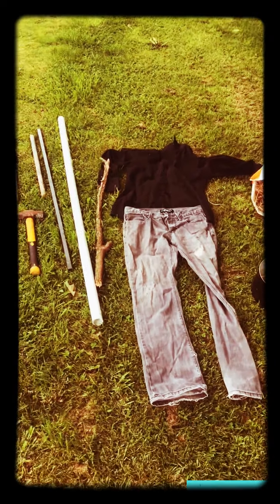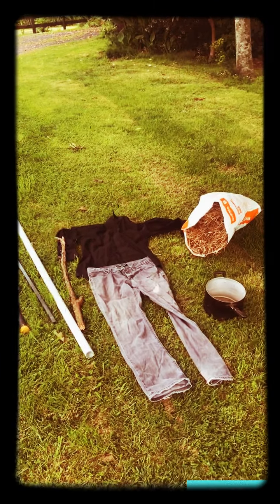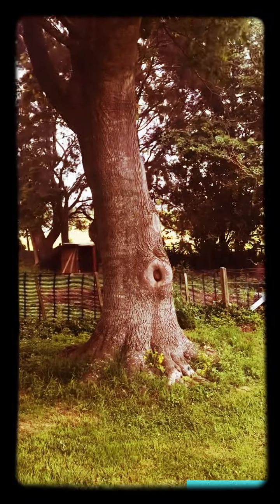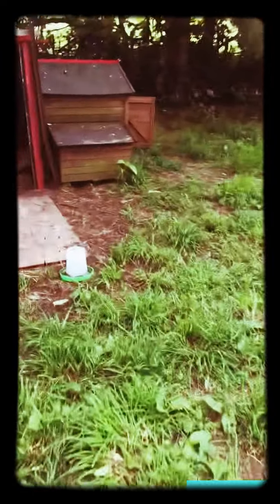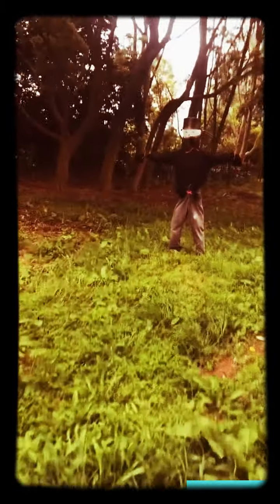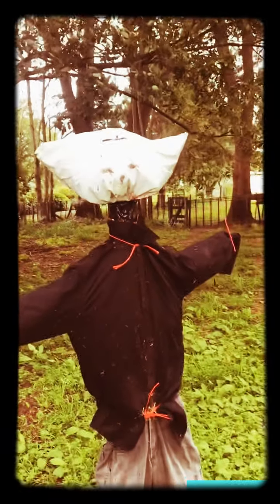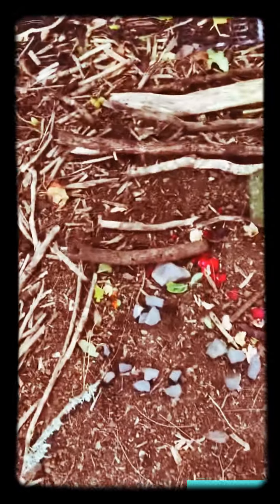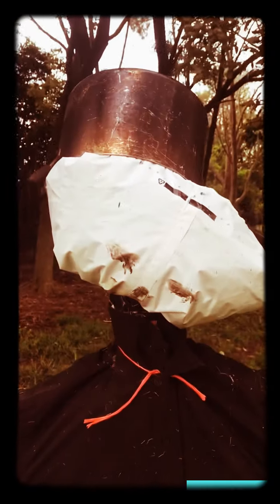Chicken Journal Day 248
How to build a scarecrow..!